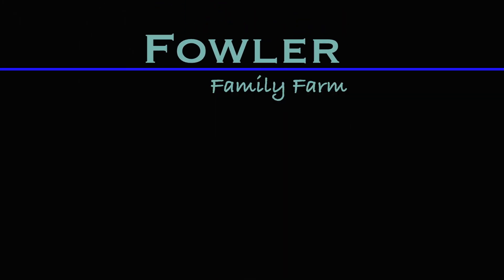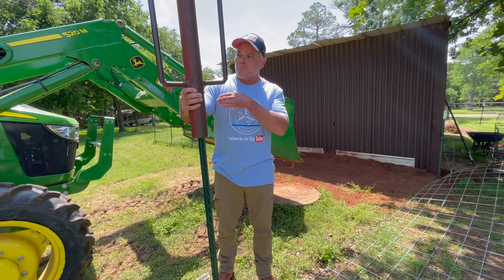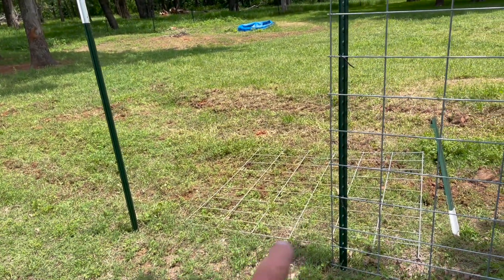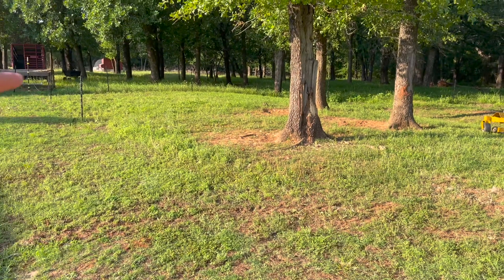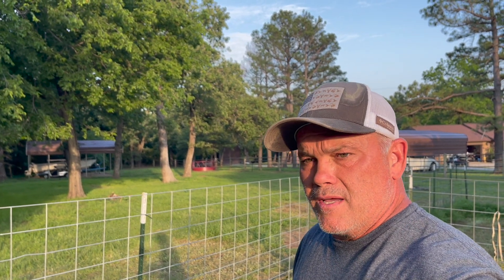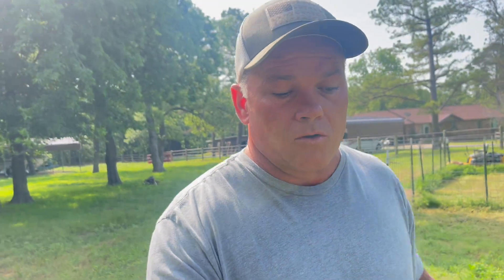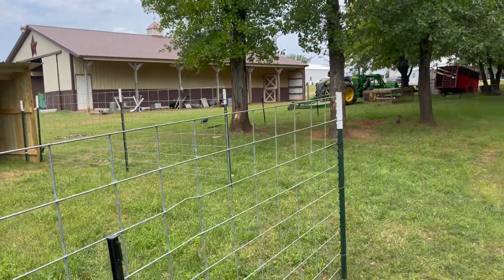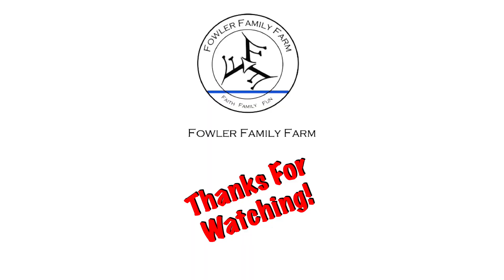How To: New Buck Pen with Tips & Tricks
New goat pen is ready to go.  Complete how to build a goat pen.